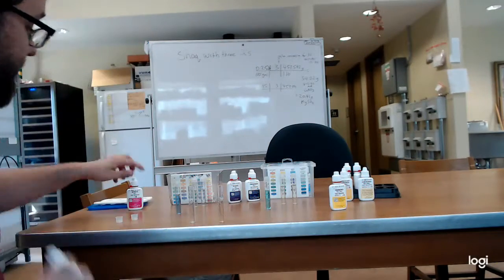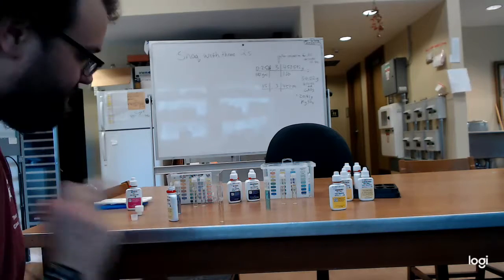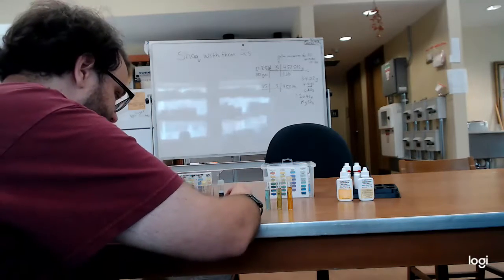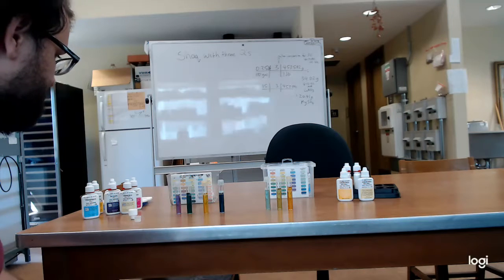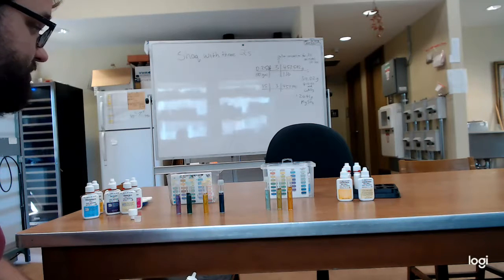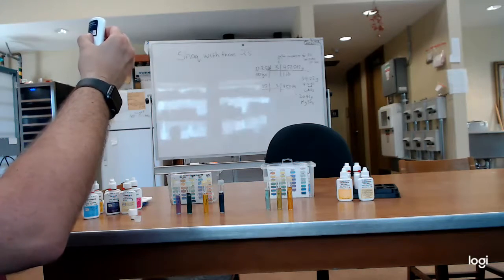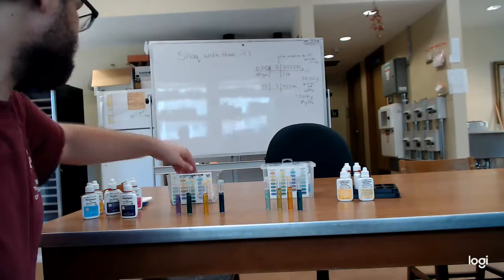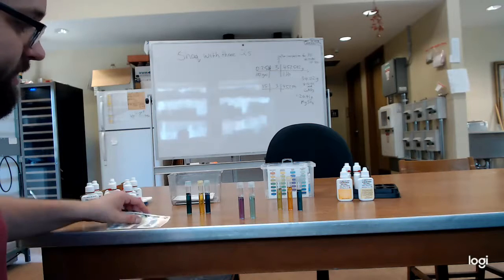ThatGuyMontie: cheap and easy nutrient titrations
this video is a little longer but compares nutrient levels in an organic certified commercial nutrient solution and a compost tea. Four titrations are done to compare ammonia, nitrite, nitrate, and phosphate.